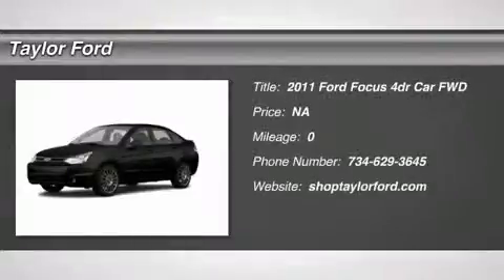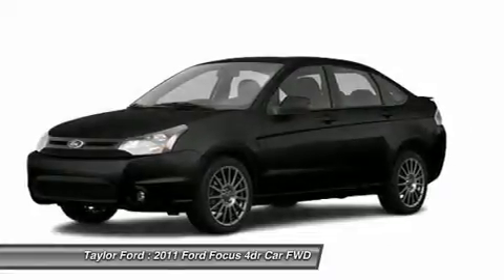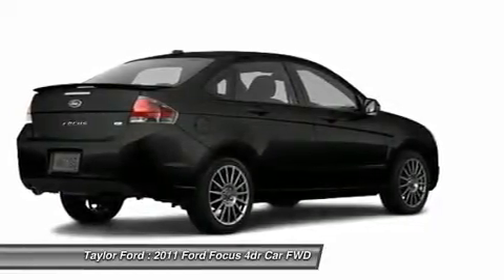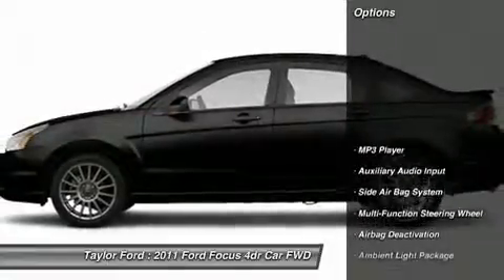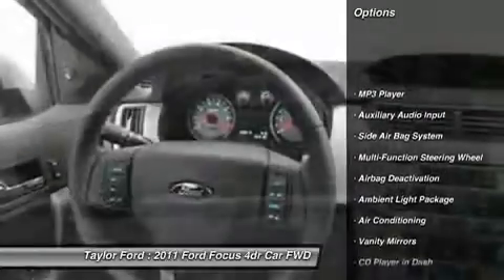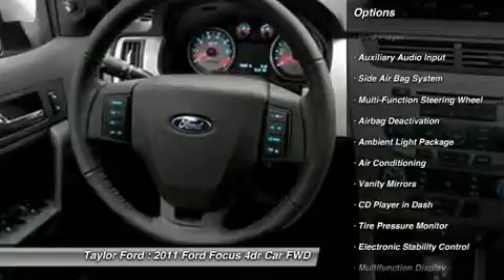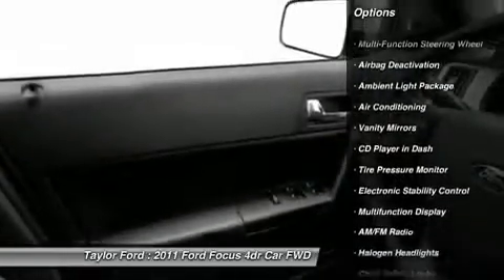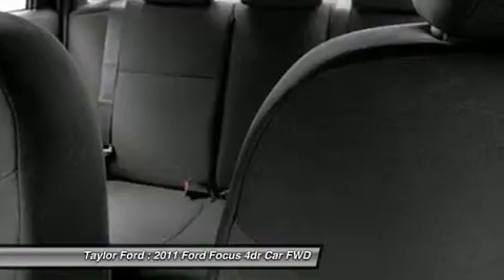2011 FORD FOCUS Taylor, MI U20224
2011 FORD FOCUS Taylor, MI
Stock# U20224

Taylor Ford
10725 South Telegraph

How about this 2011 Focus? Want to save some money? Get the new look for the used price on this one-owner vehicle. This safe and reliable sedan has a crash test rating of 4 out of 5 stars! Pick up the pace with the rear spoiler. This vehicle comes with a sunroof. Is this the vehicle you've been waiting for? Come on down and find out for yourself!